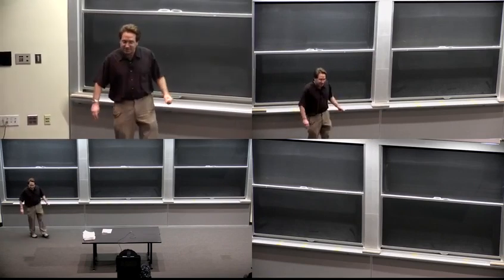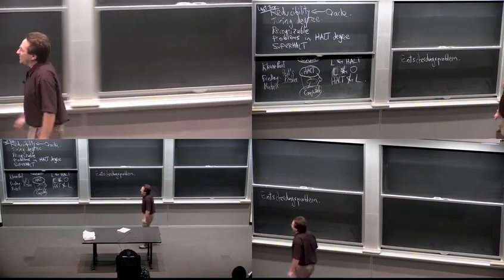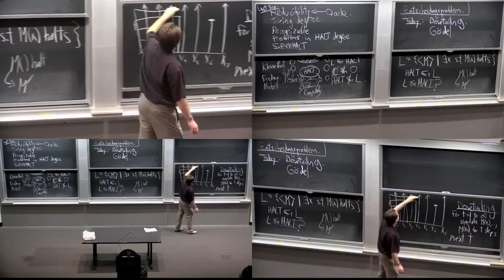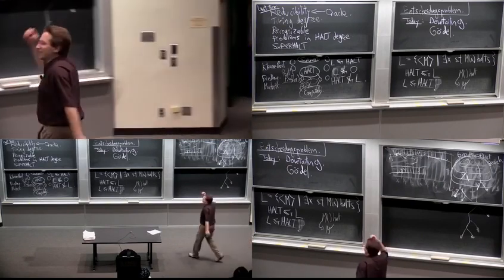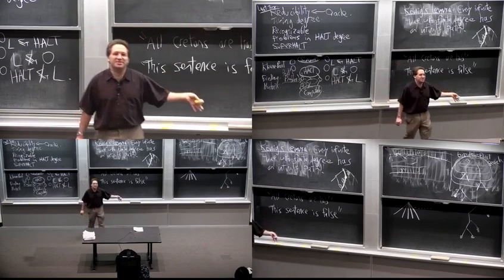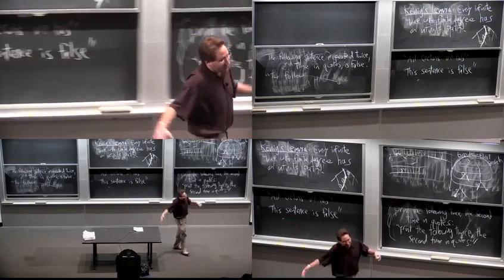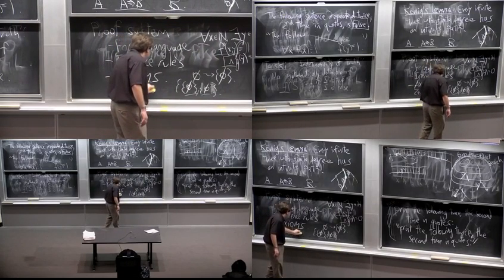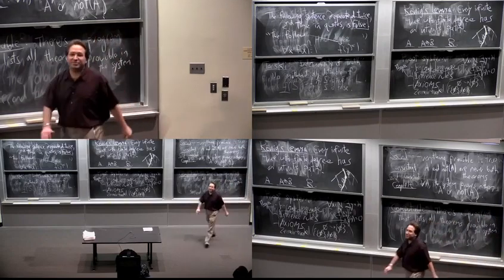2015 SP MIT 6 045／18 400 Automata, Computability and Complexity 自动机、可计算性理论和复杂度 p08 08 mar05 BV18o4y